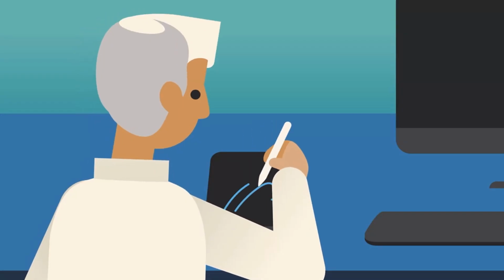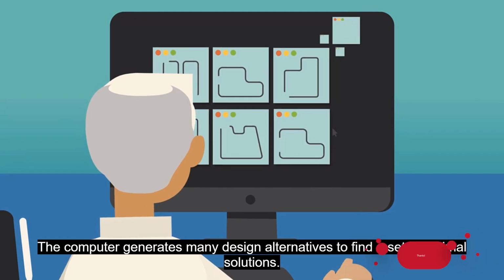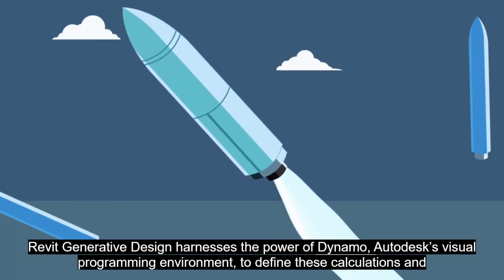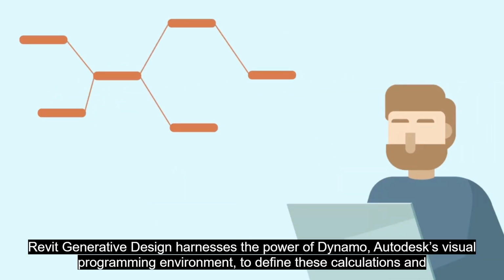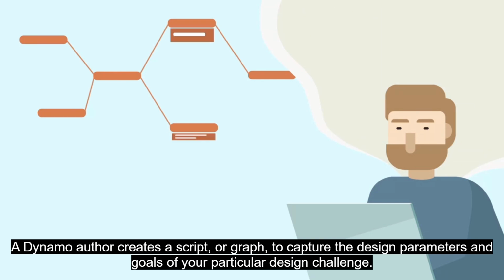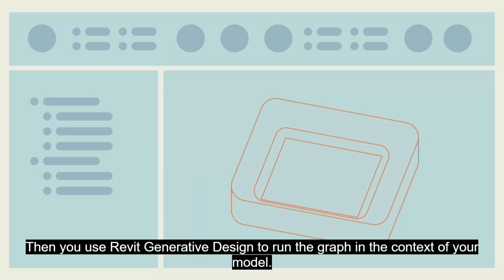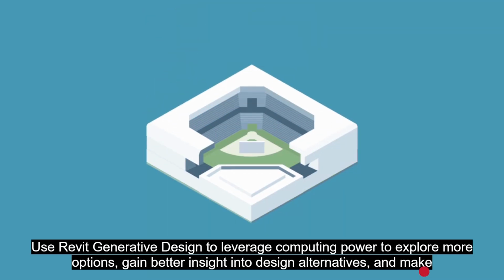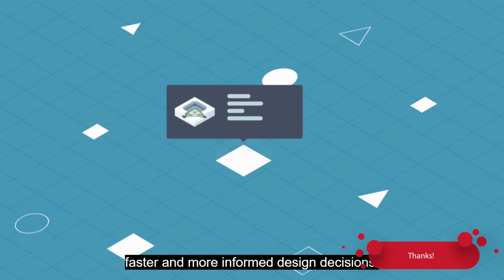Revit 2021 | New Features | Introduction to Generative Design